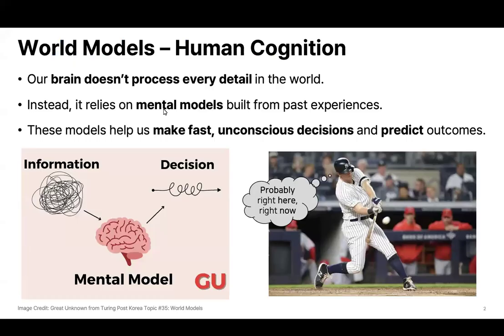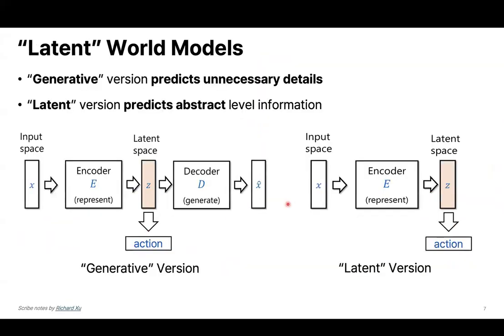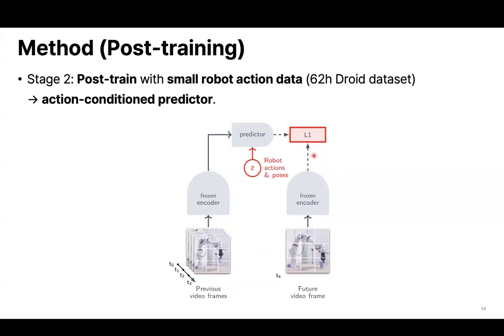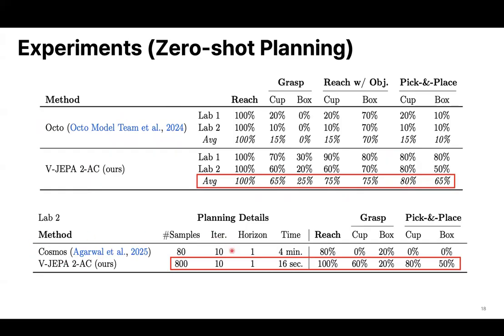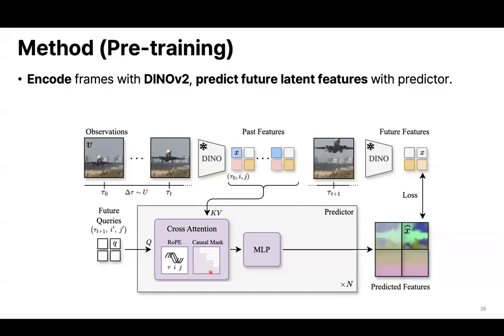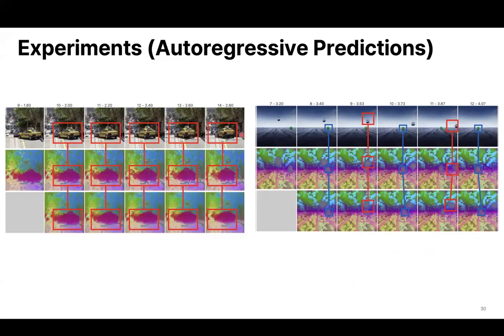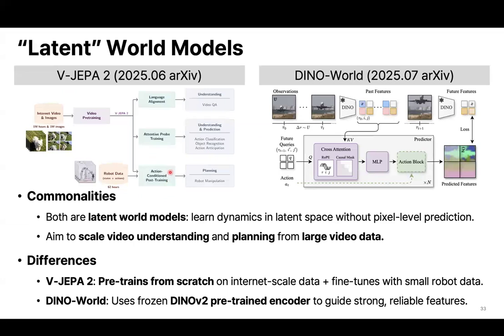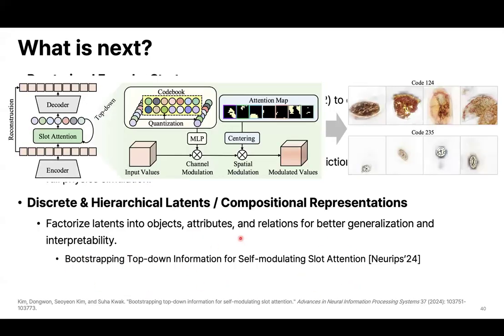Latent Video World Models: Present and Future [Wonjun Jo]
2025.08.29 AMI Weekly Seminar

[Reviewed Paper]
Latent World Models
- V-JEPA 2: Self-Supervised Video Models Enable Understanding, Prediction and Planning
- Back to the Features: DINO as a Foundation for Video World Models

[Speaker]
Wonjun Jo

[Tags]
world models, self-supervised learning, video understanding